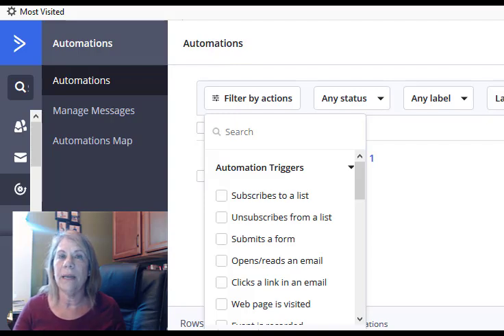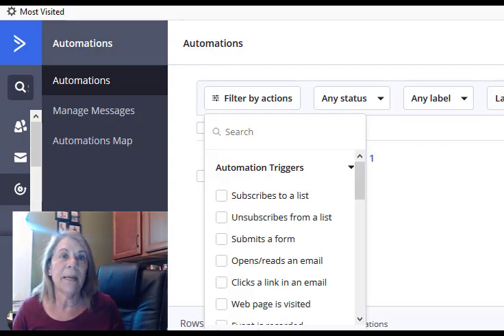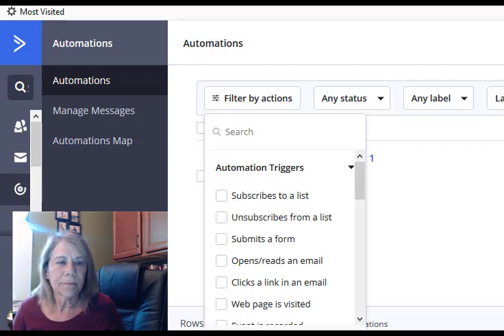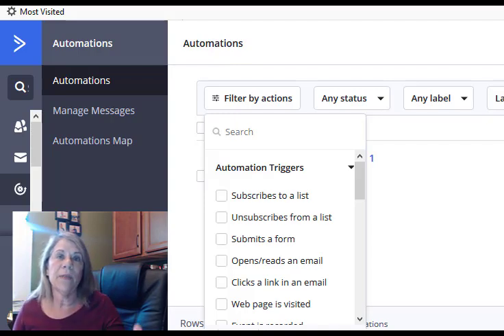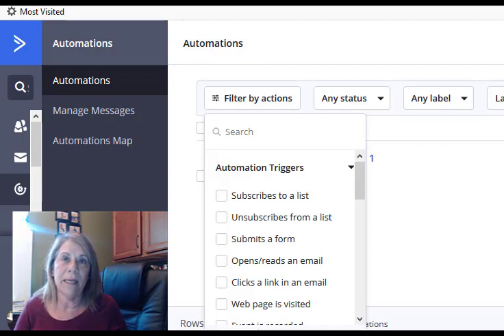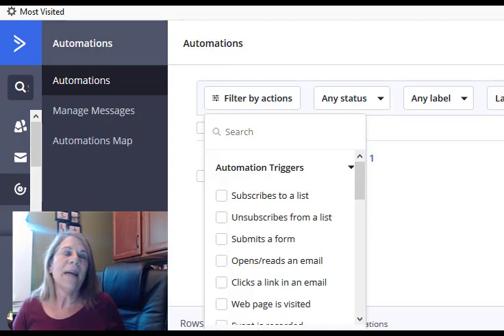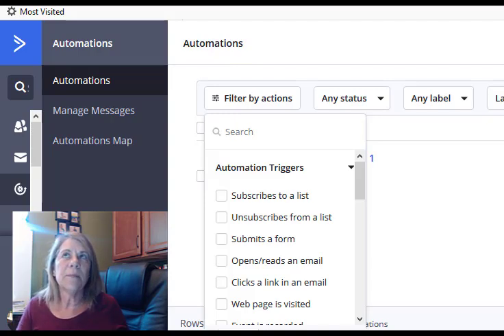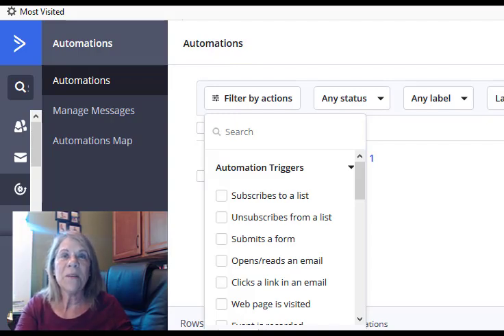Email Marketing - 12 Best Practices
Today we’re gonna be talking about the best practices for your email marketing. This is so, so, so important if you do email marketing. It could double your income just by doubling your open rates – and it’s not as hard as it seems.

There are tons of practices for your email marketing shtick that you can do to double open rates, follow along with the video as I go through them and explain why and how they work and how to apply it yourself:

If you want to learn a little bit more about a specific best practice, you can click the link down below and it will get you where you want to go.

Email marketing is literally vital to any business. It is a list of people that you can advertise to for free. People that you own. You don't have to pay someone to get access to them, you already did that.

But if you don't do your email marketing right, you could end up with open rights in the single digits, which makes email marketing pretty much dead for your business.

My open rates are as high as 50%, largely because I employ the practices that I am going to teach you down below.

Literally any one of these best practices has the ability to double your open rates if you are doing it wrong.

Clean out your email marketing list
2. deliver consistently, but not every day!
3. Don’t email your email list on weekends
4.  Don’t sell in every email
5. Segment and tag your email list
6. Ask for responses
7. Tell stories
8. Warm up your IP
9. Make sure people can unsubscribe from your list
10. Always have a call to action
11. Don’t use swipe files
12. Clean out your email marketing list